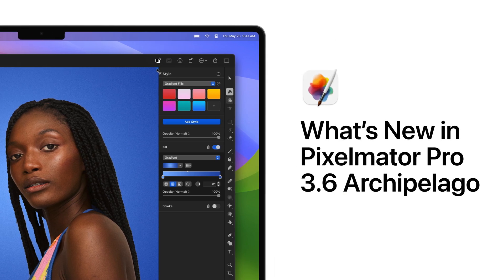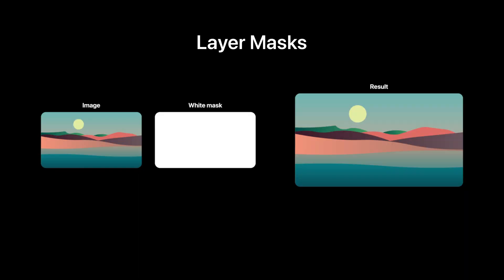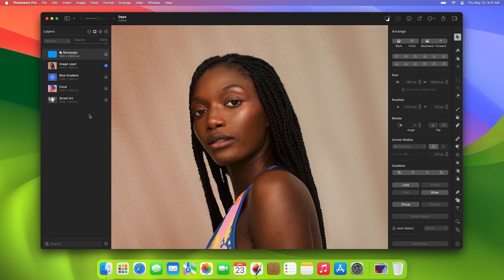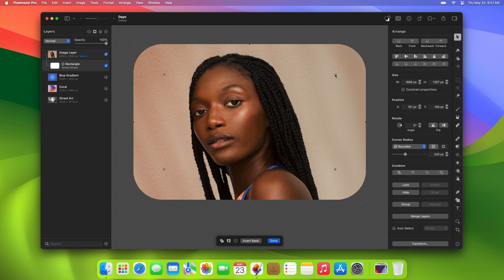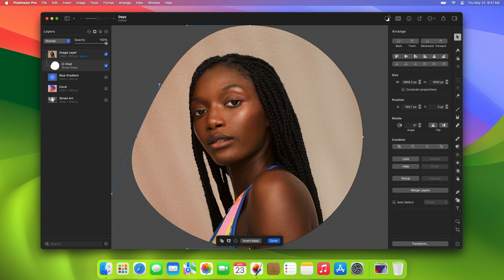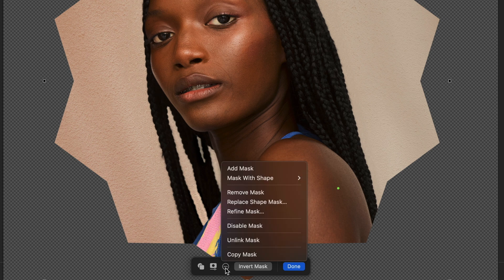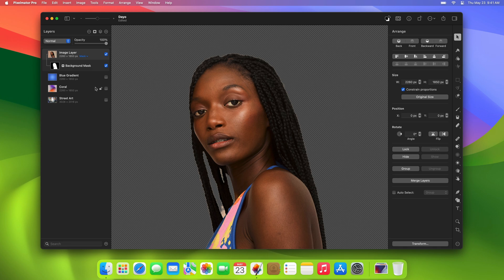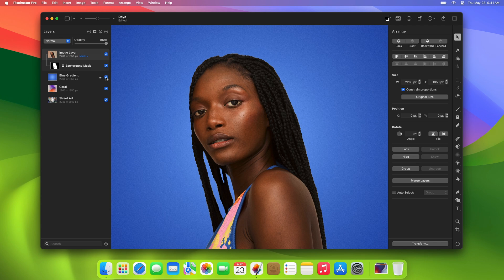What’s New in Pixelmator Pro 3.6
Pixelmator Pro 3.6 Archipelago introduces AI-powered background masks, vector masks, new on-canvas mask controls, and more. These features make editing with masks easy for beginners and fast for pros, enhancing nondestructive editing for everyone.

ID LXTCG03AXVHSTK7Z